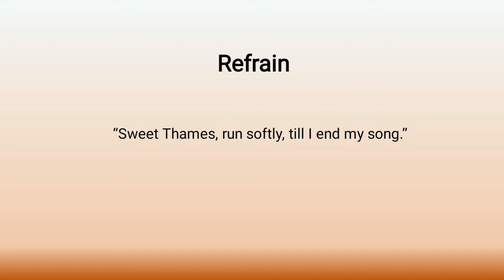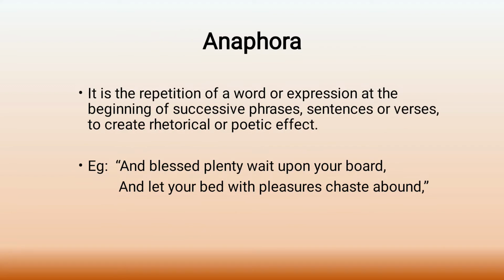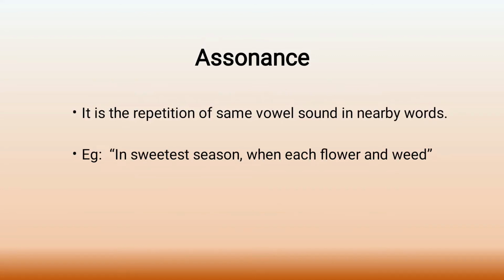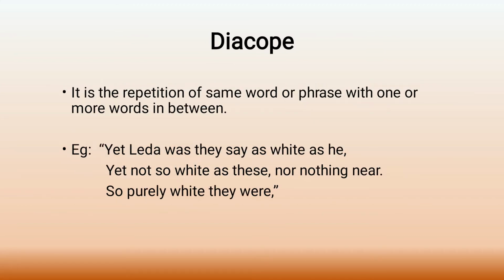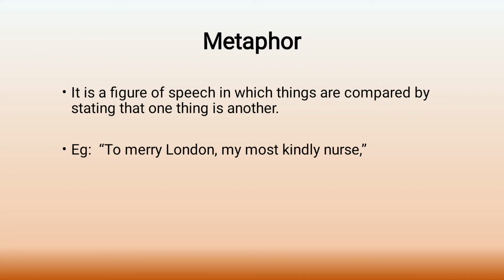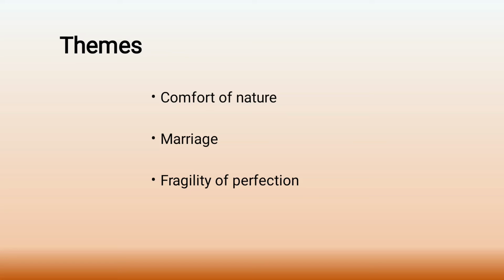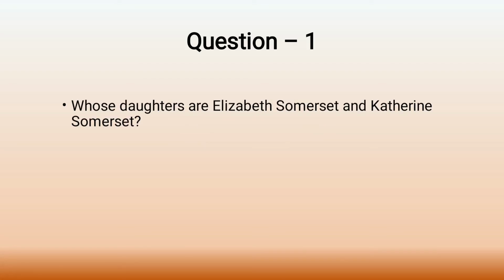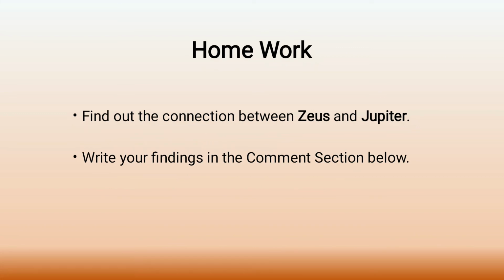HSST - Prothalamion - Part B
In this video, we discuss the Poetic Devices, Symbols, Themes and a few Questions, related to the poem, "Prothalamion", written by Edmund Spenser.